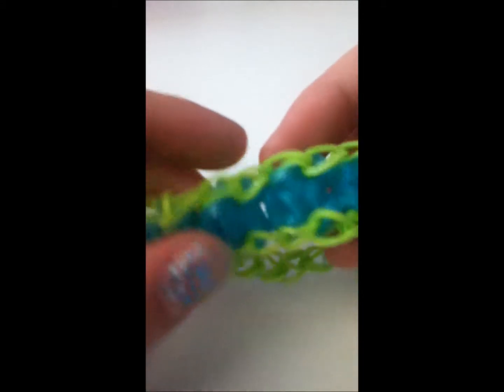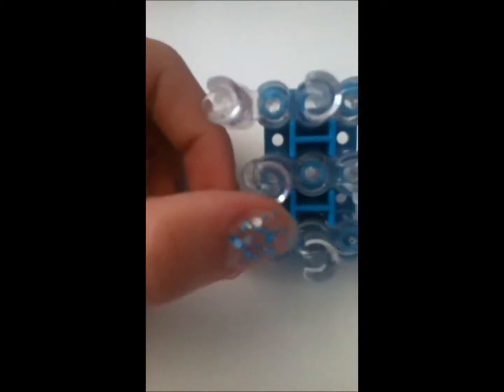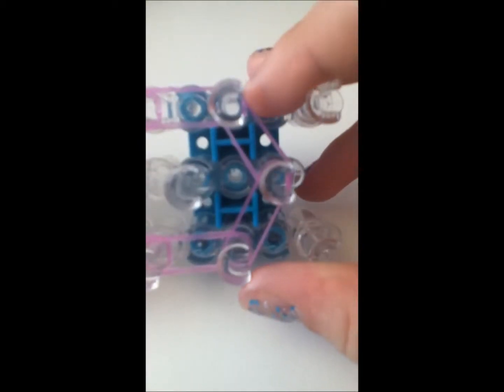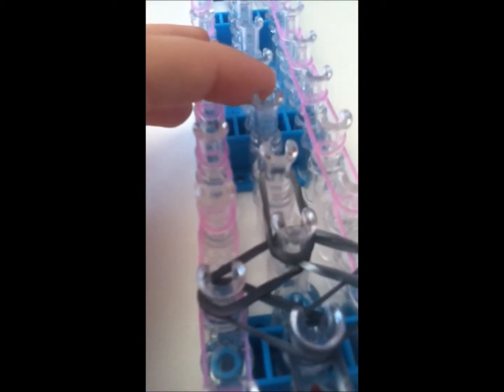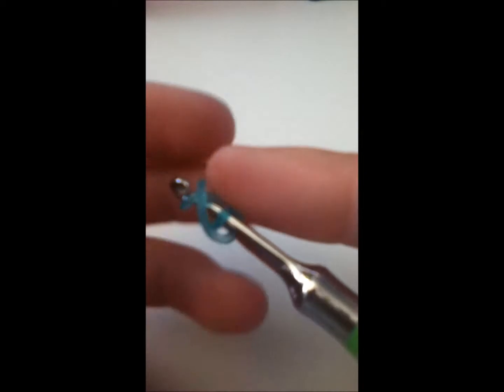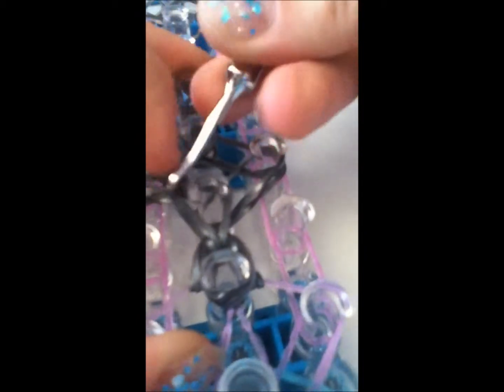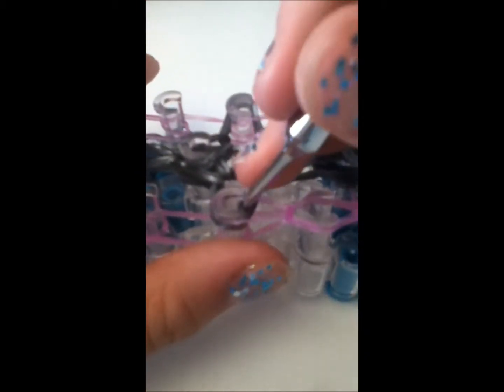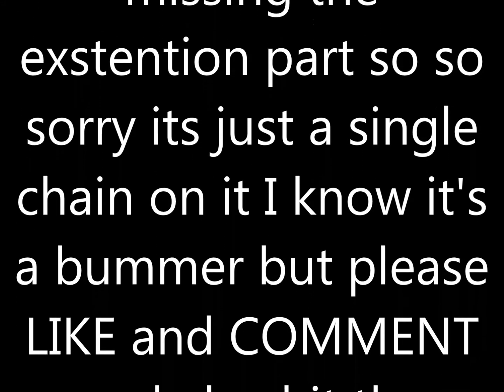NEW!! Random Braclet Orginal design! (Rainbowloom & Crazy loom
I really need a name for this bracelet do a comment down below what u think it should be called and have a chance to have named a bracelet that is not even your invention.